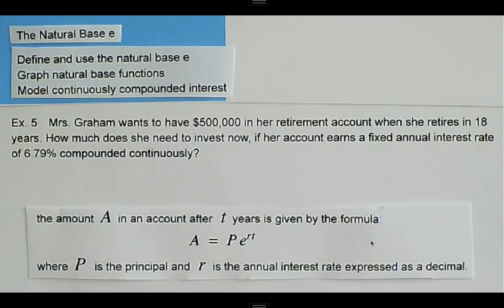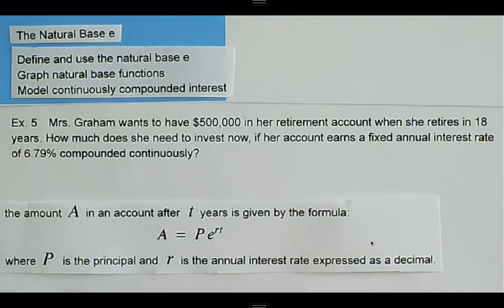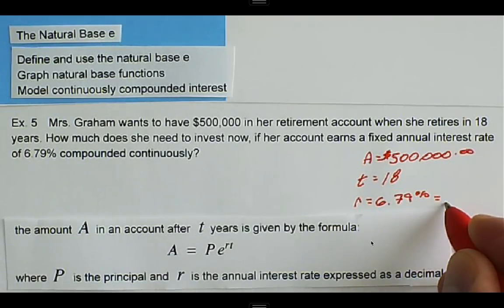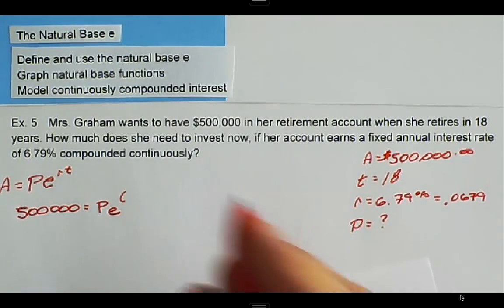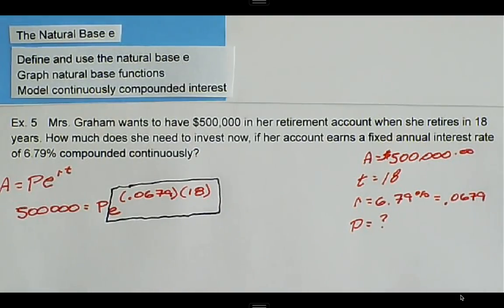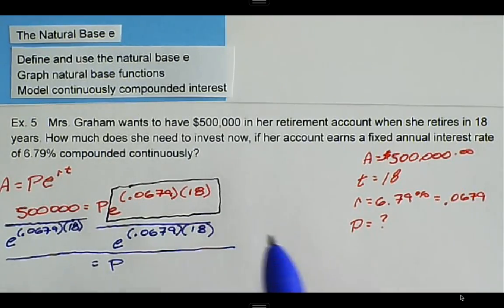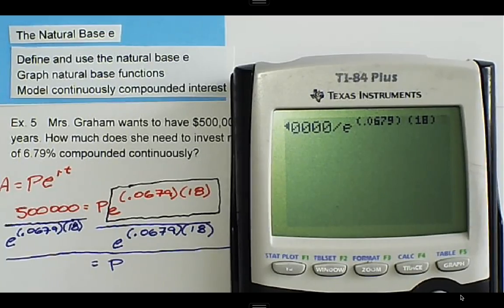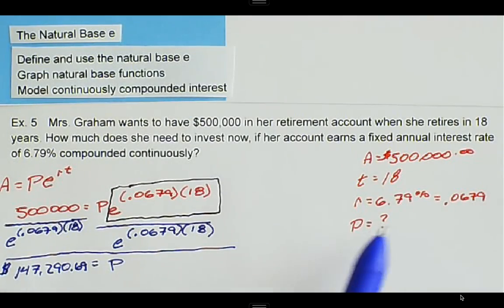A2.06.02.VD.08.The Natural Base e Solve Continuously Compounded Interest